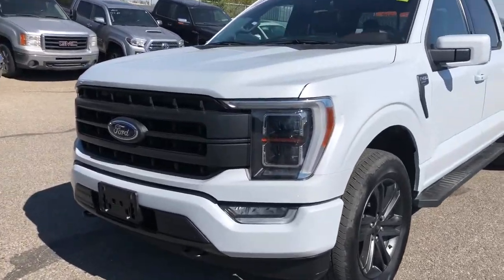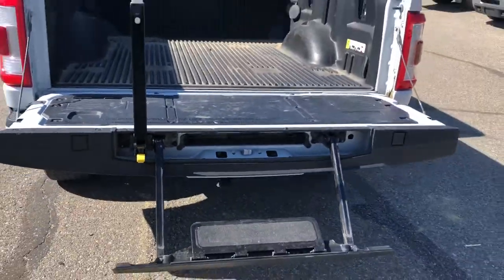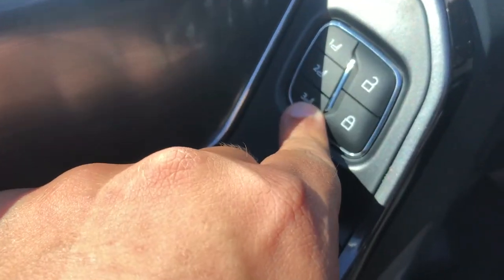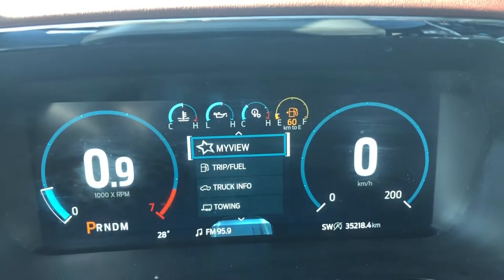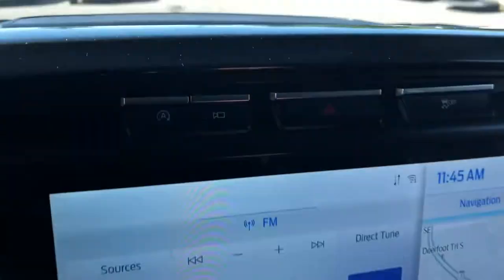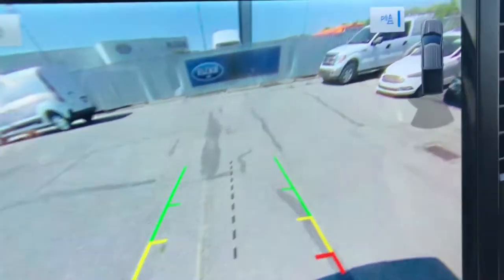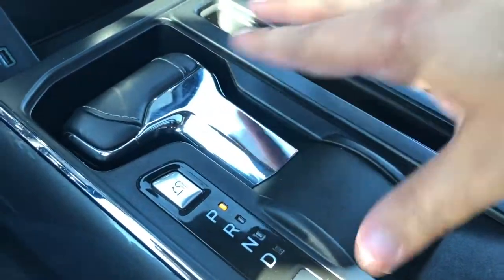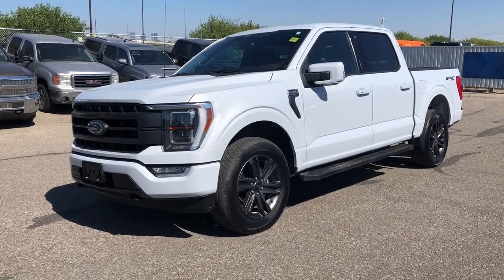Pre-Owned | 2021 Ford F-150 LARIAT 502A SPORT | MOONROOF | HTD/VENTILATED | Stock#:21P0002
Navigation | Remote Start | Heated/Ventilated Seats | Moonroof | Bluetooth

This Space White 2021 Ford F-150 is a very well maintained vehicle.

Maclin Ford makes it easy - we offer at home demonstrations and test drives!

Maclin Ford
135 Glendeer Circle SE
Calgary, AB, T2H 2S8